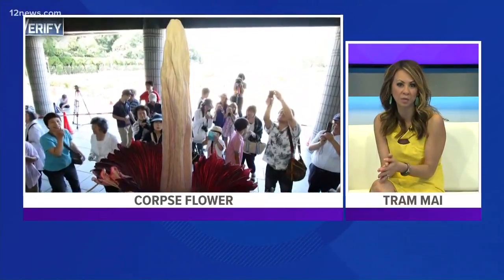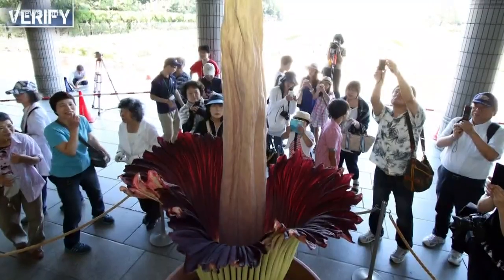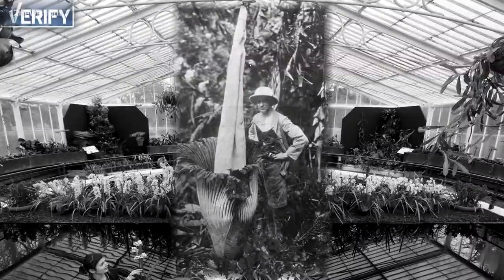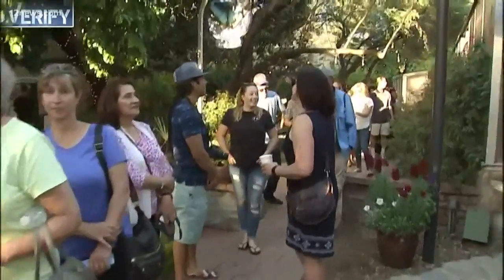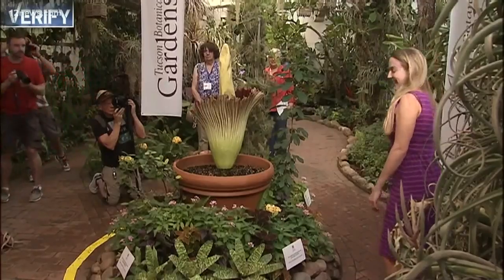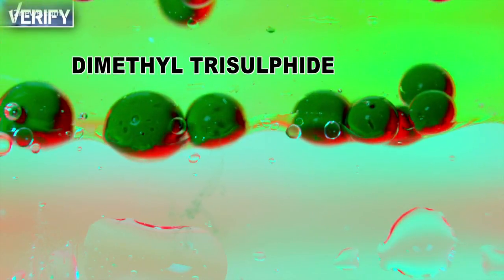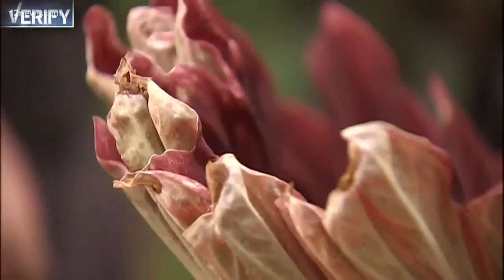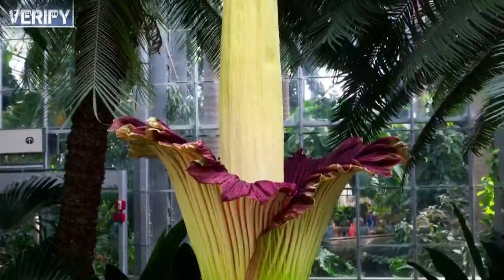Is the corpse flower really that stinky?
It's called the corpse flower for a reason. But is that reason accurate?